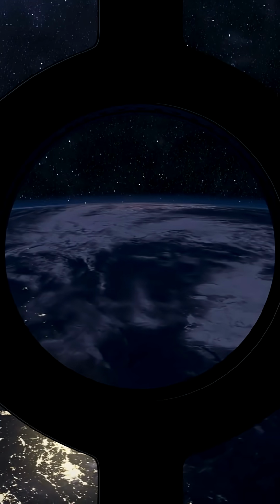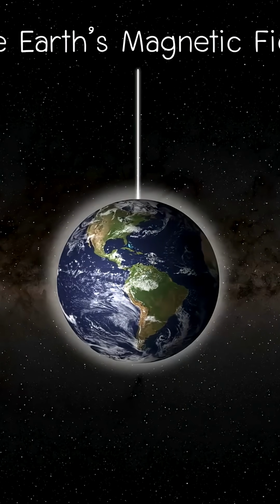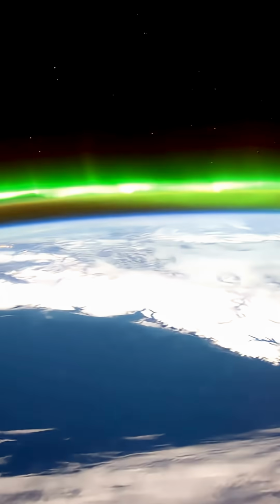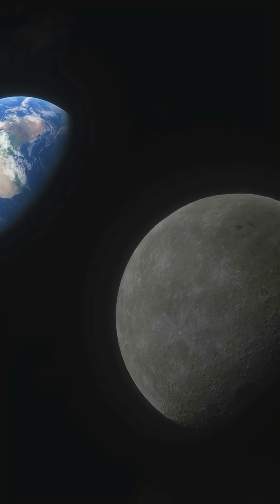Earth: The Only Oasis in the Solar System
Earth is the largest and most geologically active of the rocky planets, sitting in the Sun’s habitable zone where liquid water can exist. Its unique atmosphere, strong magnetic field and stable climate set it apart from Venus and Mars, helping protect and sustain a global biosphere. When compared to the rest of the solar system, Earth stands out as the only known world where all the right conditions came together to support life.